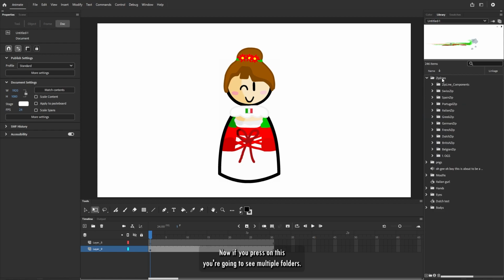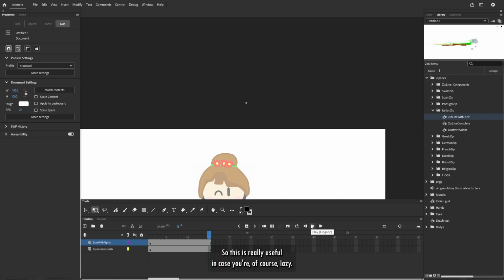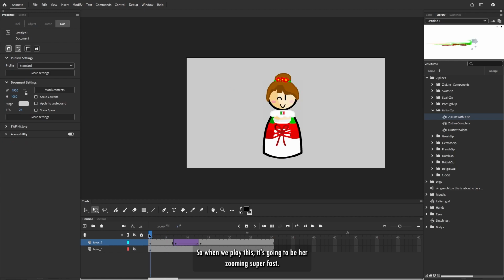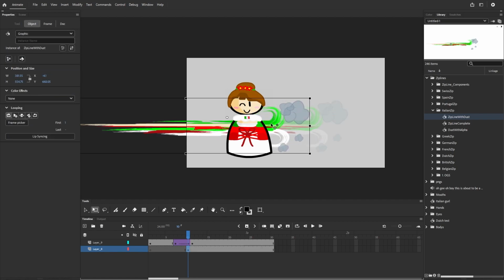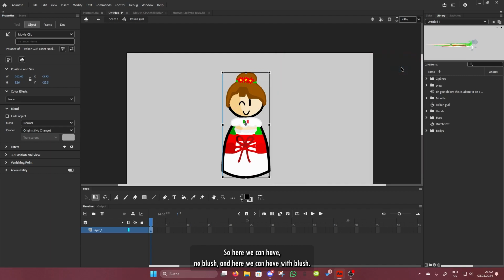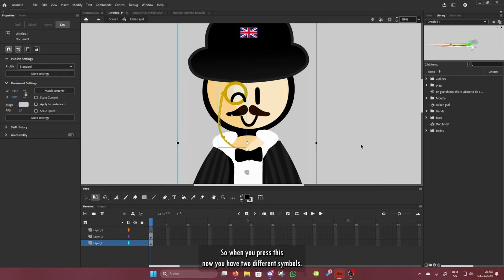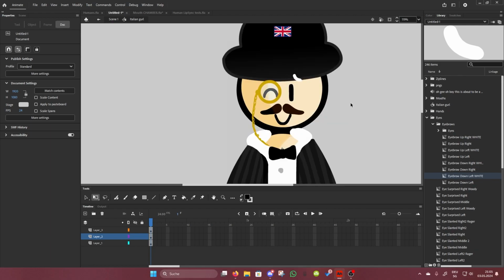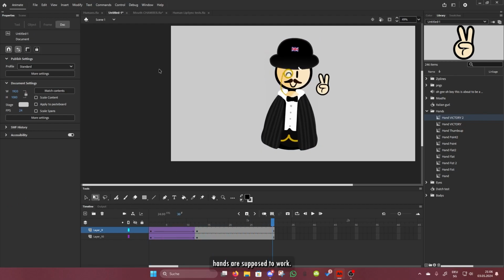EUROPEAN HUMANS | ADOBE ANIMATE TUTORIAL #3 (Extras)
The last one! (I think.)